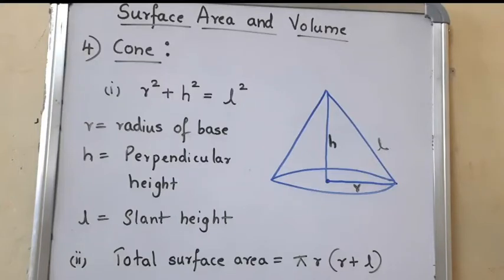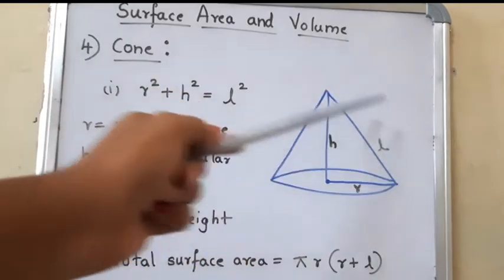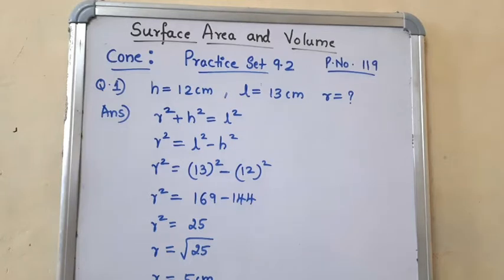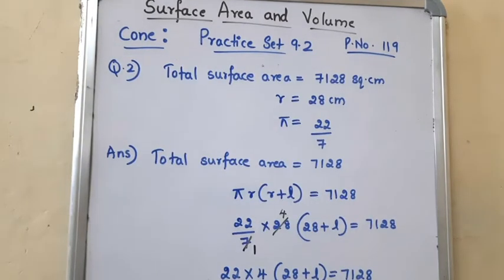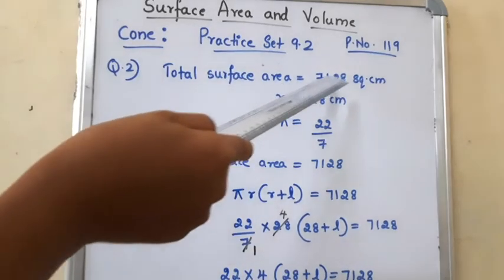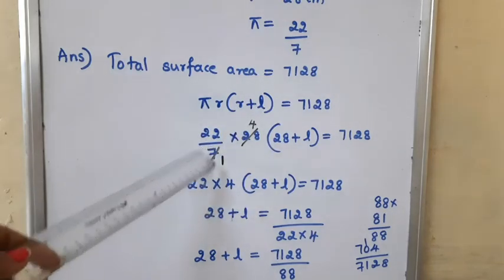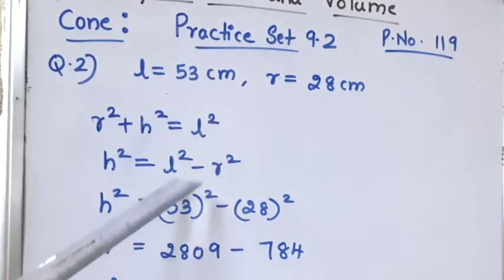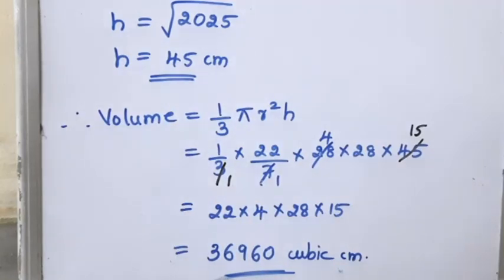Surface area and volume of cone, Maths-2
Surface area and volume of cone